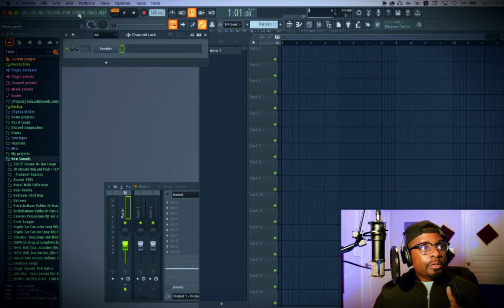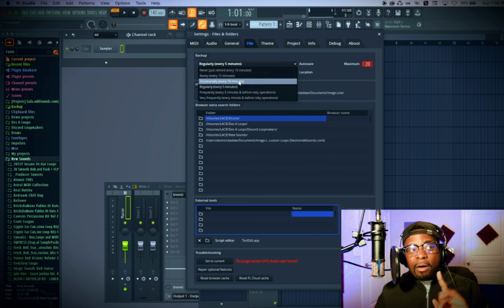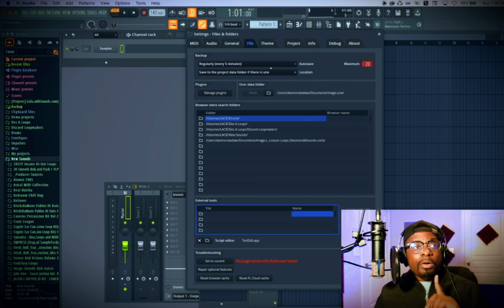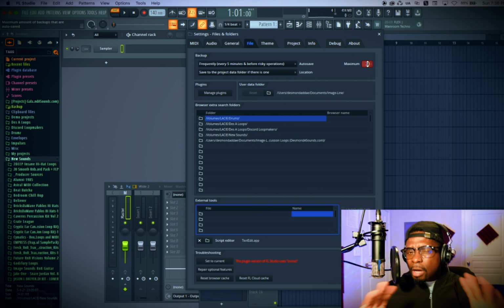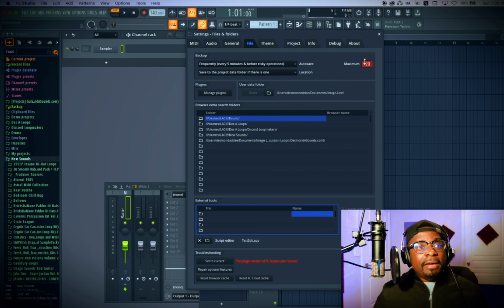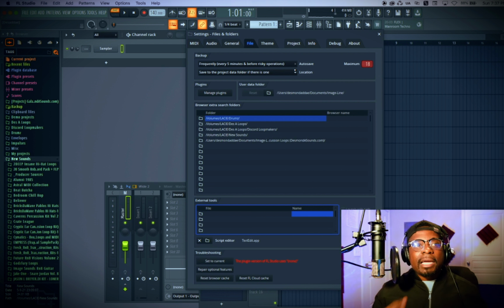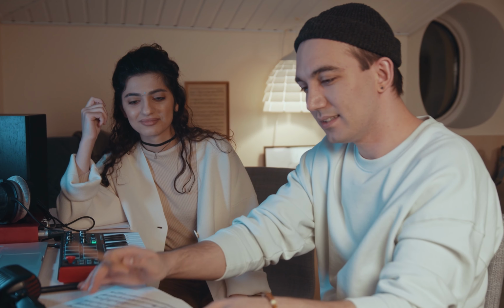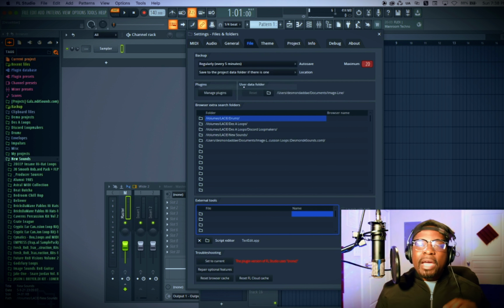Prevent FL Studio From Crashing And Losing Your Beats